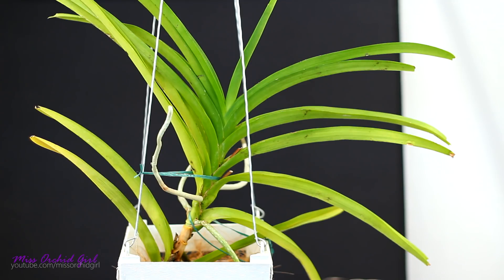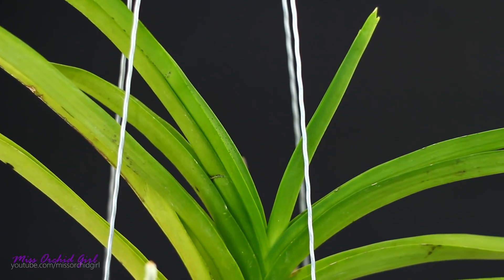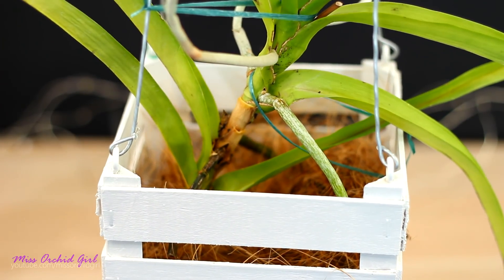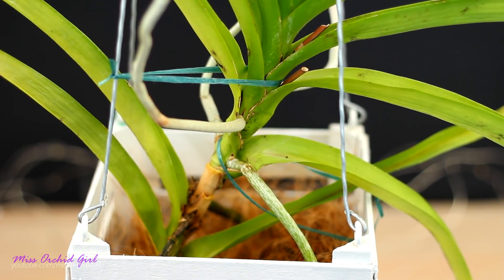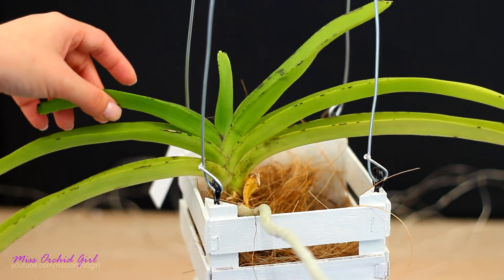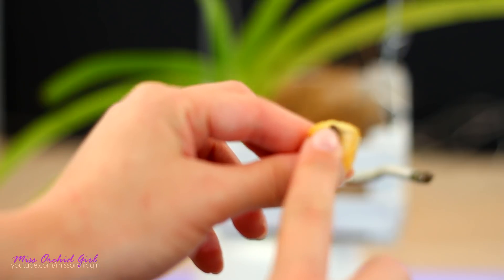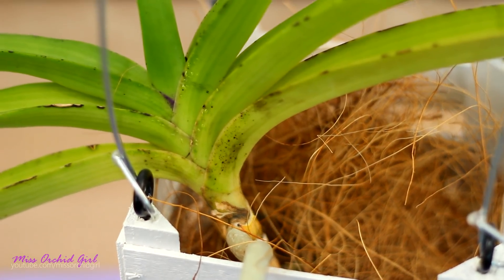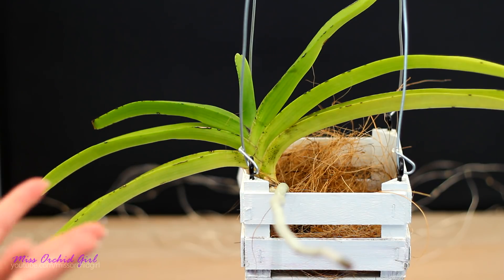Sick Vanda Orchids update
Today we are taking a look at the Vanda orchids that were a bit sick last year.

I suspected a Fusarium infection so I cut the stem to a point where the tissue seemed healthy. As a consequence the orchids look a bit shorter, but hopefully healthy.

Besides the dehydrated leaves, things are going good. new roots and new growth at the top is present, so I think we are out of the woods :)

✿ Want to send me something? Here's my address!